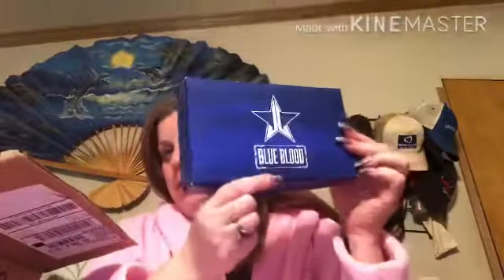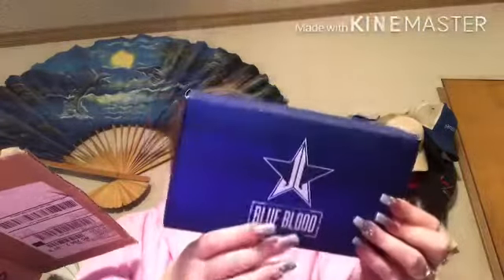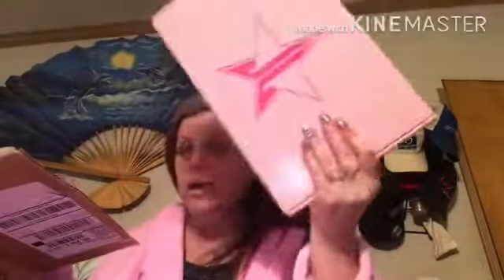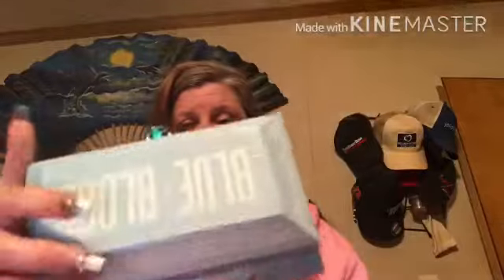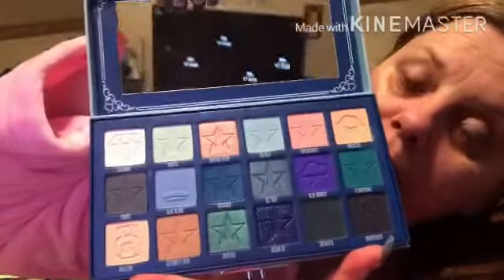My Morphe mini Haul